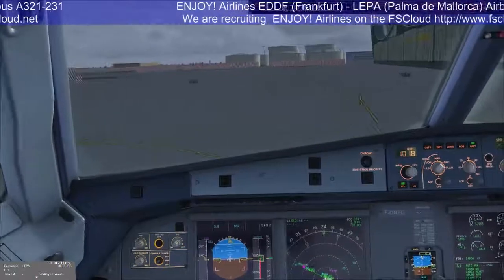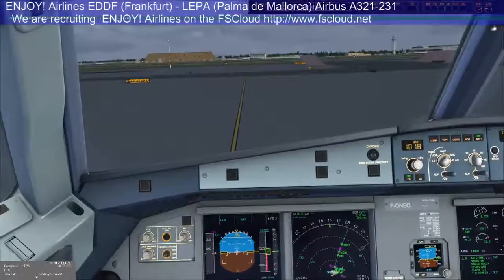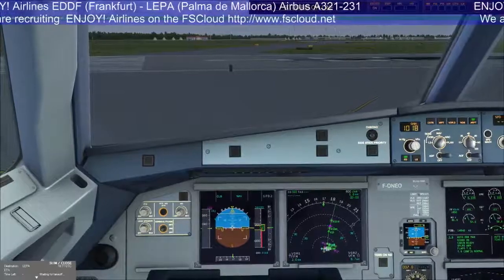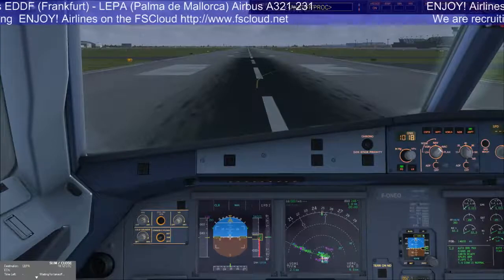FSX starting from EDDF to LEPA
FSX Starting from EDDF to LEPA fo ENJOY! Airlines on the FSCloud. Addons used: EDDF v.7.0, Aerosoft Airbus A321, Fs2Crew, REX Texture direct, REX Soft Clouds, ASN, FTX Global, FTX OpenLCC Europe, FSCloud -- Watch live